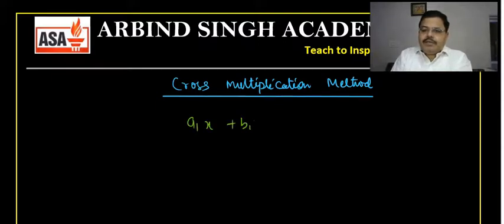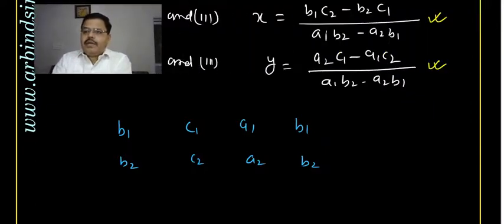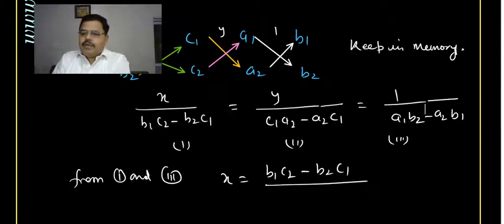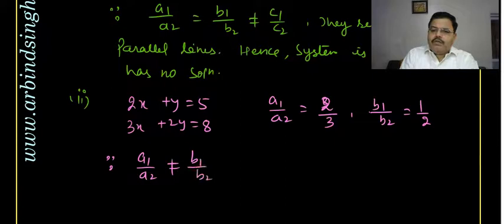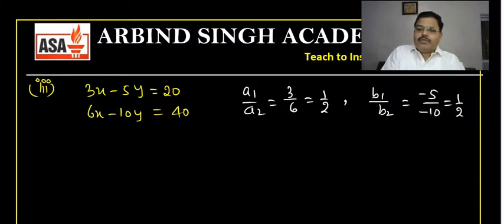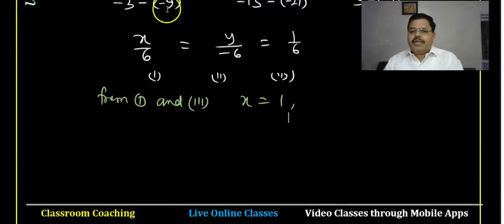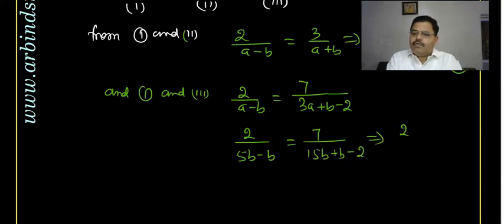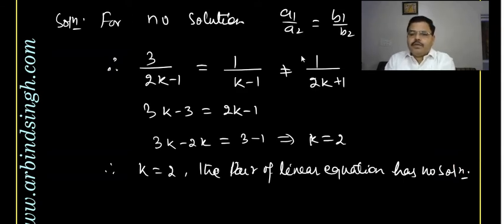Linear Equations in two Variable : Mathematics for Class-10 Part-09